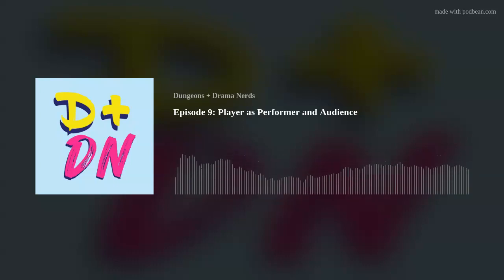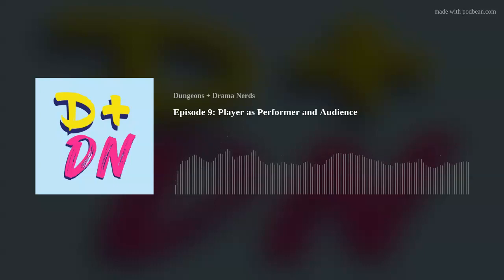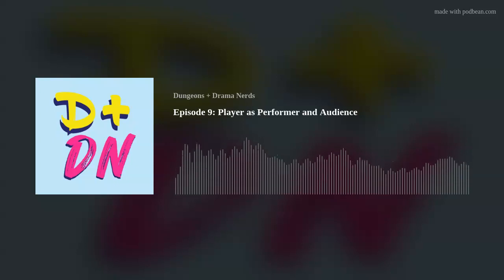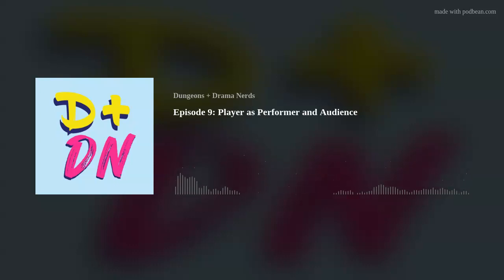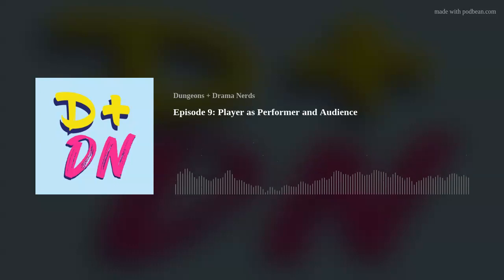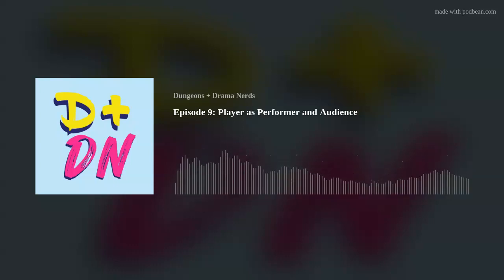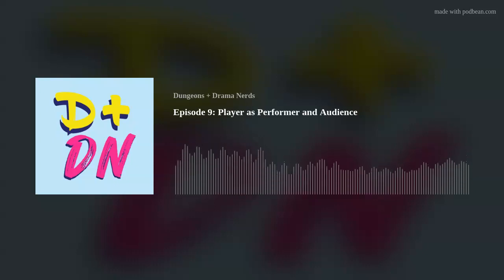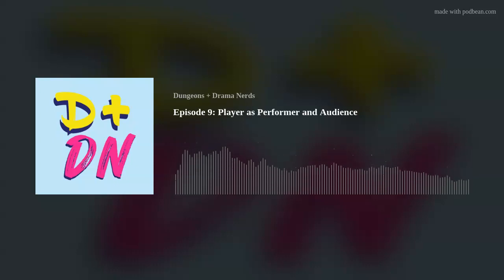Episode 9: Player as Performer and Audience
This week, Todd, Nick, and Percy discuss the role of the player as both performer and as the audience in tabletop role-playing games.

Works Referenced:

Lehmann, Niels, and Janek Szatkowski. “Theatrical Virtuality - Virtual Theatricality: Virtual Narrative, Autonomous Agents and Interactivity in a Dramaturgical Perspective.” In Virtual Applications: Applications with Virtual Inhabited 3D Worlds, 49–88. London: Springer-Verlag London Ltd., 2004.

Alston, Adam. “Audience Participation and Neoliberal Value: Risk, Agency and Responsibility in Immersive Theatre.” Performance Research 18, no. 2 (April 1, 2013): 128–38.

Series: The Ultimate RPG Guide Series by James D’Amato
Paperback: 256 pages
Publisher: Adams Media (October 8, 2019)
Theatre and the Video Game: Beauty and the Beast by Katherine Lynne Whitlock PhD

Thanks for listening to Dungeons and Drama Nerds! While you’re here, please consider donating to Black Lives Matter or supporting the cause in one of the other ways outlined

Dungeons and Drama Nerds is produced by Todd Brian Backus, Percy Hornak, and Nick Orvis, and is mixed and edited by Anthony Sertel Dean.